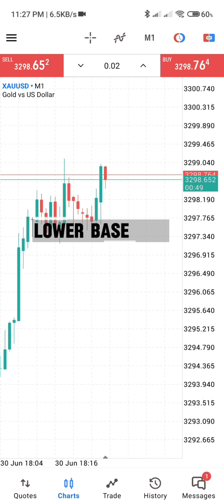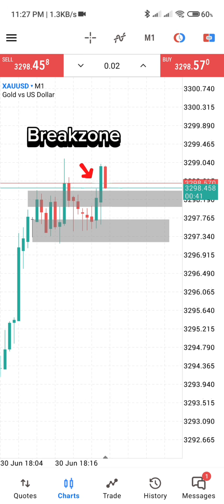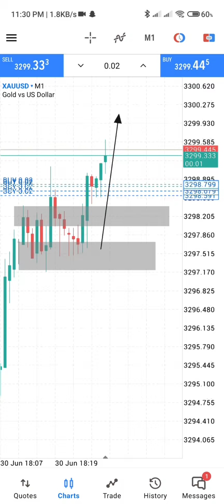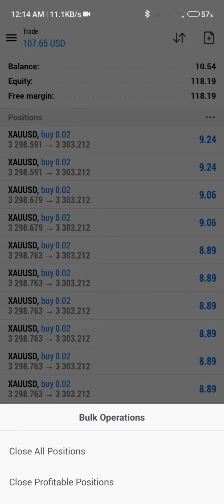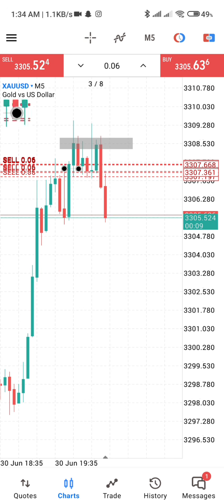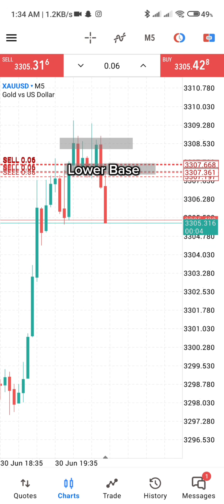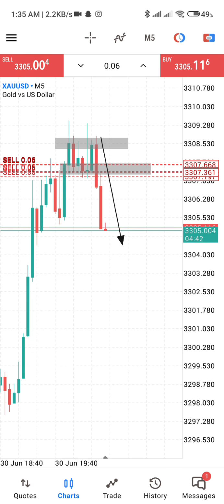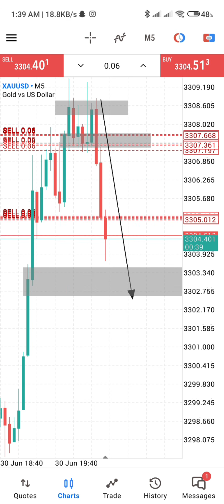$10 to $2000 | Forex Trading Strategy for Beginners | Scalping XAUUSD (Gold)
Looking to intensify your forex trading game? Watch as we scalp XAUUSD using this powerful strategy and indicator. Get ready for some high-stakes trading action!
In this video, we're going to cover a Forex strategy for beginners that focuses on scalping XAUUSD, also known as Gold. This strategy is designed to help new traders get started with currency trading and potentially grow their account with compounding profit. As a beginner forex trader, it's essential to start with a solid foundation in trading psychology and a clear understanding of the forex market. Our goal is to help you achieve forex growth and eventually reach the $10 forex challenge or even the $2000 challenge. By following this scalping strategy, you'll learn how to trade forex and potentially earn a steady income. The XAUUSD pair is a popular choice for forex scalpers, and with the right approach, you can master gold trading and scalping. So, if you're looking for a forex trading strategy that works, be sure to watch until the end and take notes. This video is perfect for anyone who wants to learn forex trading strategies and improve their skills as a forex trader.